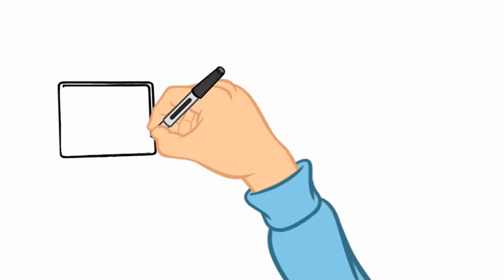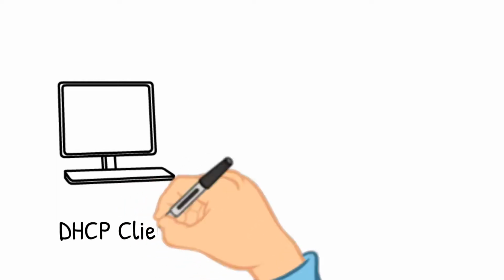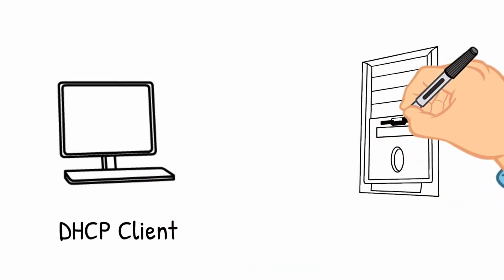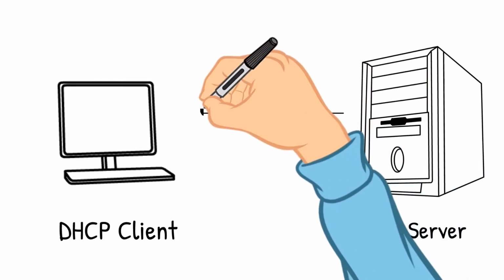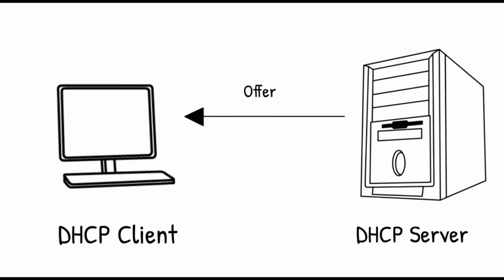How dhcp server works step by step 👉 what is dhcp in networking solution | DORA process | TechProMan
This video is for Information and Demonstration purpose ONLY. Channel should not be held responsible for any harm. Explanation is as per individuals understanding and no intention or purpose of de-faming or criticism of any individual or channel or any company/organization. This video should not be considered as an official tutorial. Channel in no-way should be held responsible for any harm.

1. I_Feel_Like_Partying_Right_Now

to learn about dhcp server & how dhcp server works step by step,   check out: 🏽👉🏾 this video

This video is all about how dhcp server works step by step & relevant valuable information, but, will also try to cover the following subject:
-what is dhcp in networking
-dhcp dora process
-what is dhcp server and how it works

So you would like to find out more about how dhcp server works step by step, I did too and here's the result.
 how dhcp server works step by step interested me so I published this to YT .
This channel has other similar video clips concerning networking, dhcp dora process and what is dhcp server and how it works
Now that you have watched my vid about how dhcp server works step by step did it assisted?
Please 'like' the vid to assist other people looking for what is dhcp in networking or dhcp dora process :)